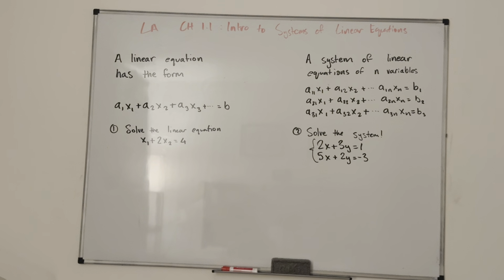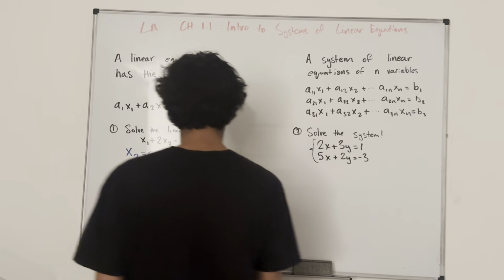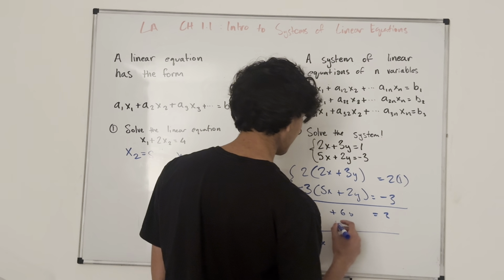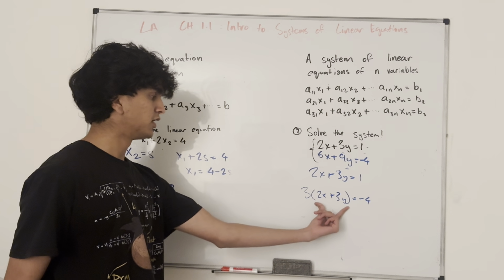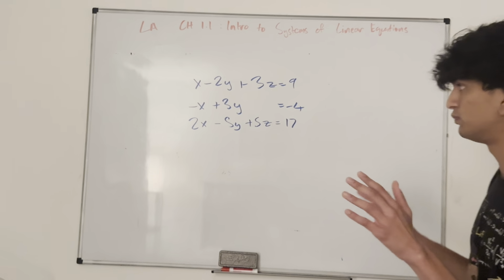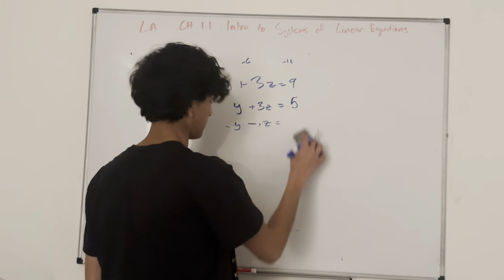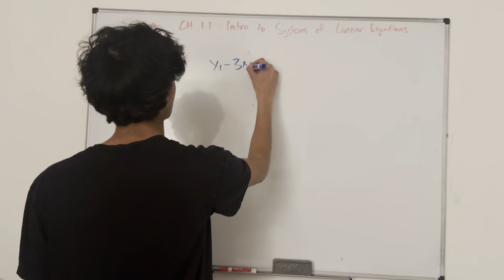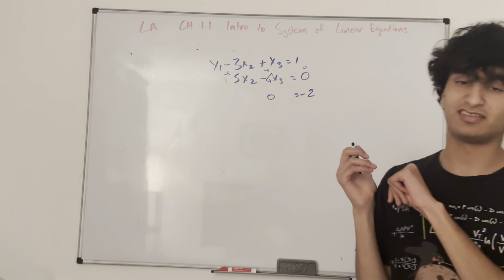Linear Algebra 1.1: Intro to System of Linear Equations